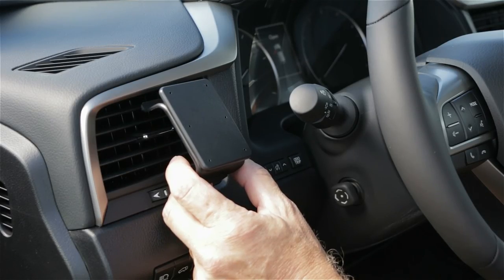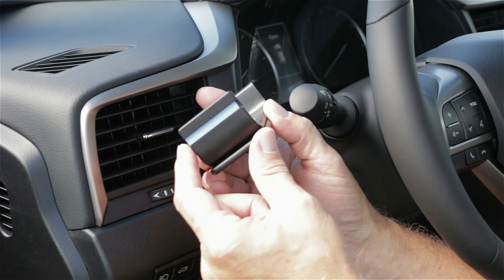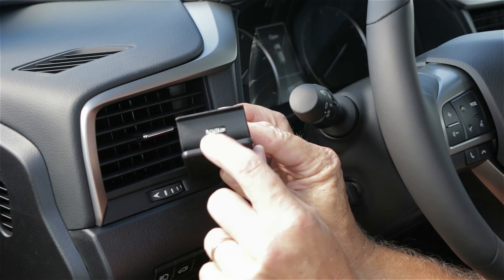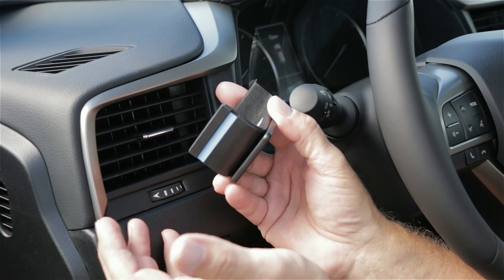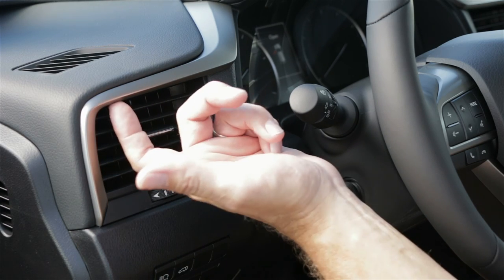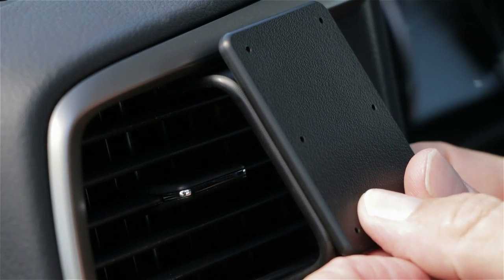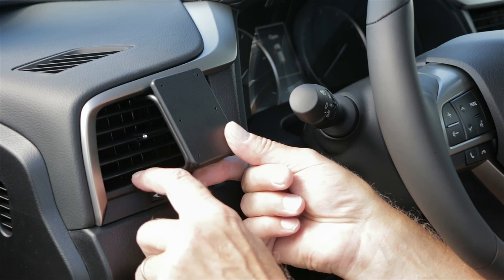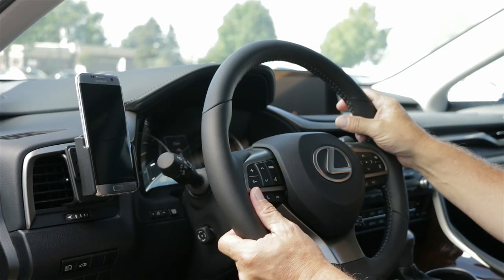ProClip USA Left Mount 2016 - 2022 Lexus RX 350/450h 805240